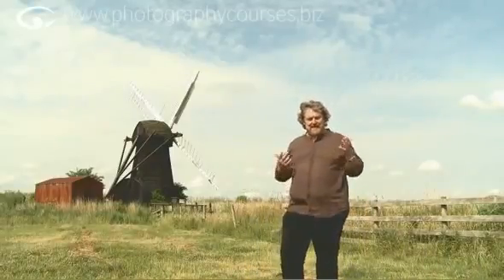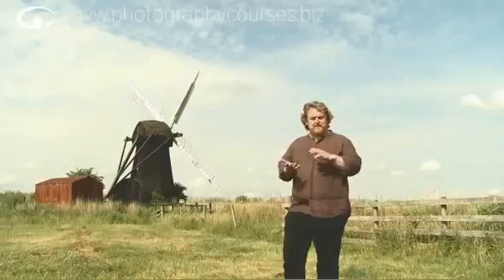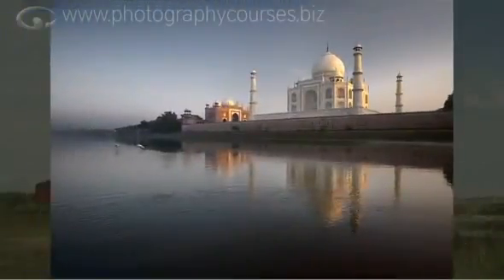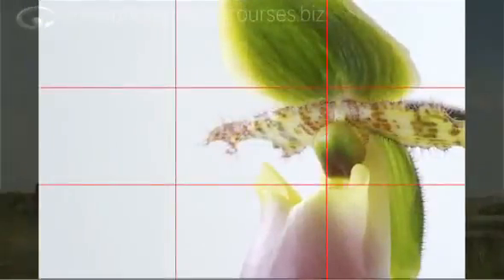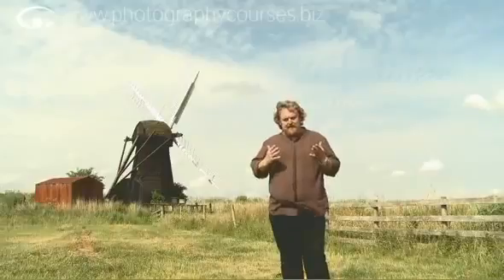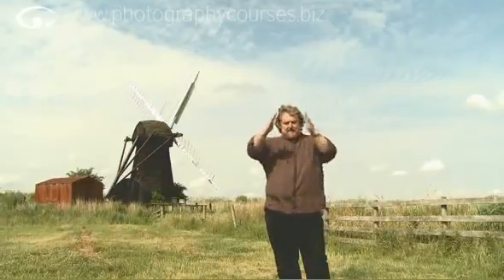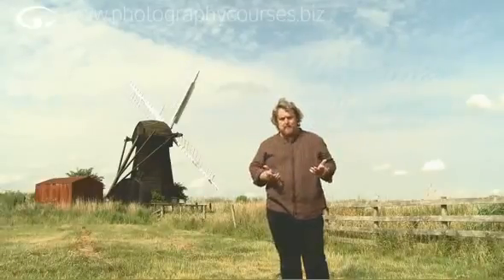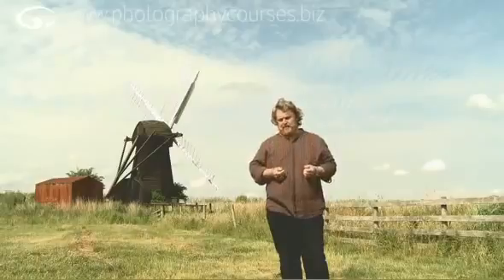The Rule Of Thirds